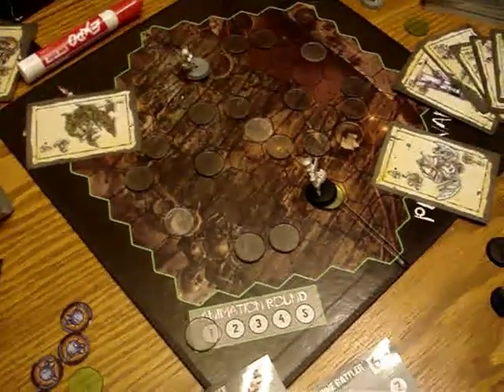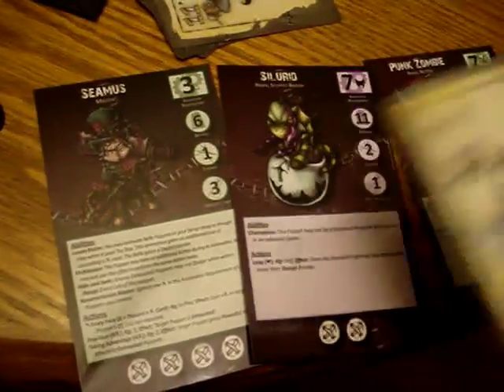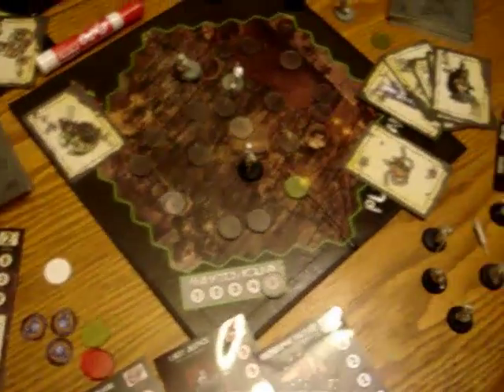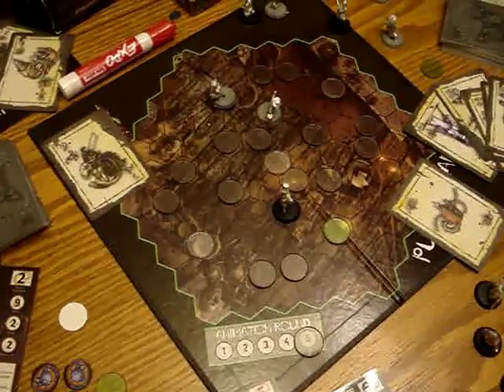How to Play Puppet Wars pt 1